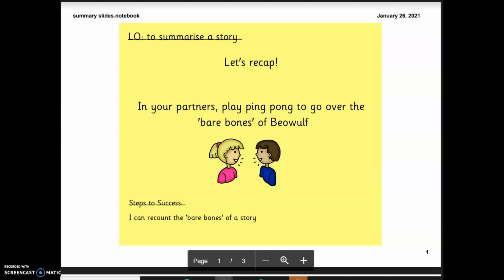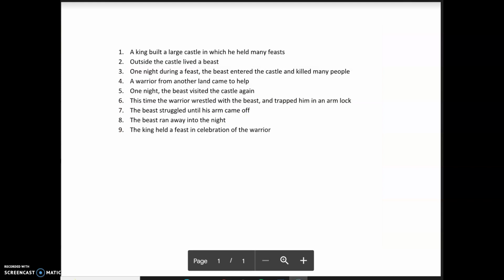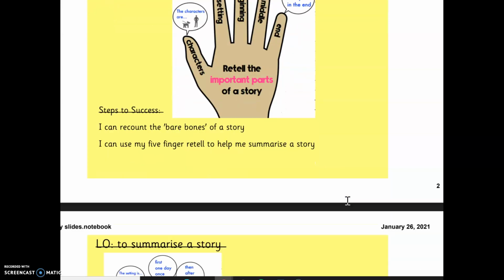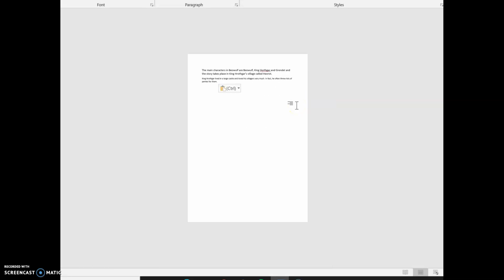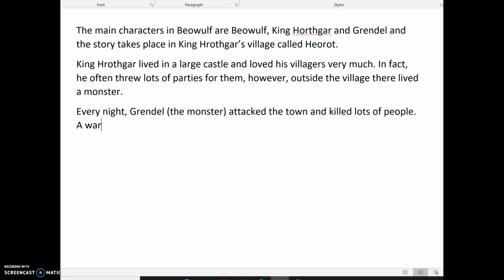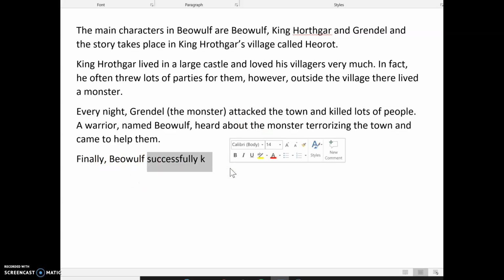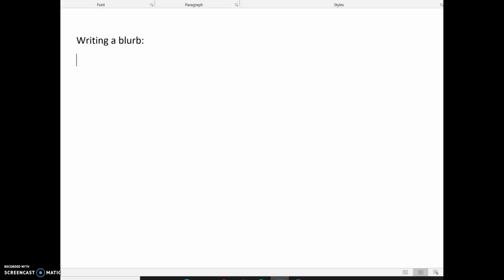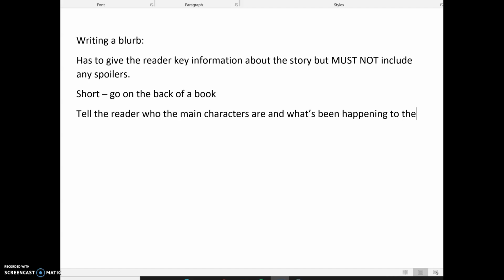2.1.21 English summarising and blurb